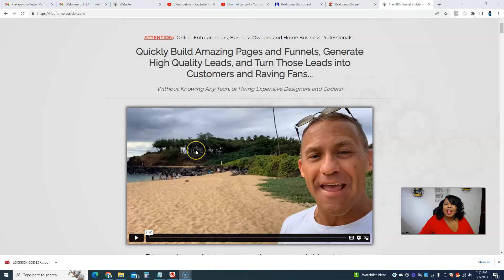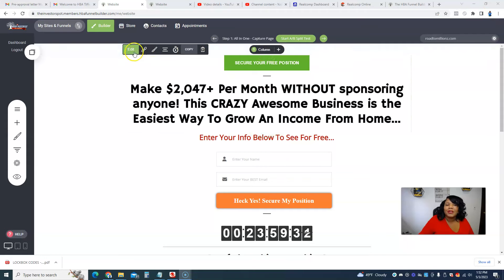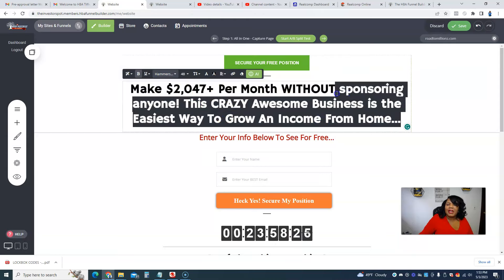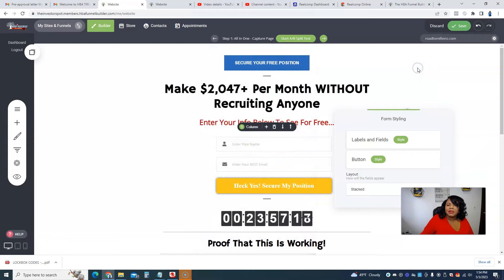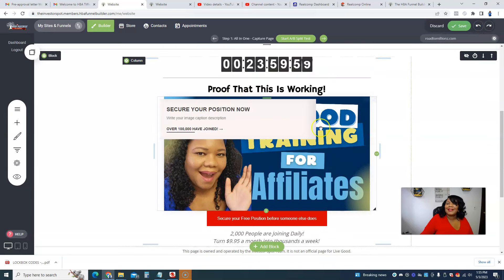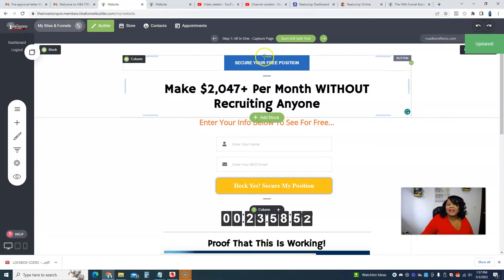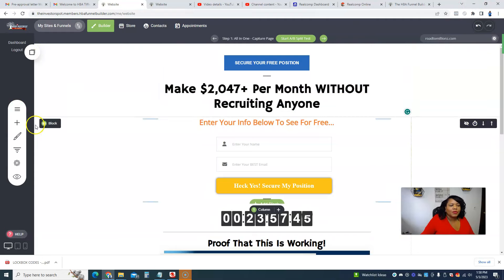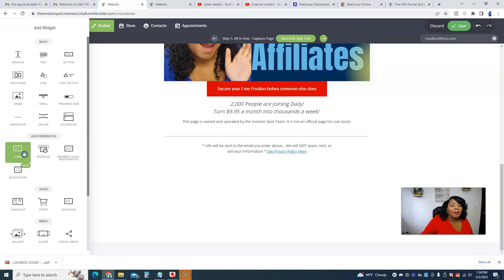How to Build LiveGood Funnel | HBA $25 Business Tutorial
Ready to start your $25 business?

There is no guarantee that you will earn any money using the techniques and ideas mentioned in this video. Your level of attaining the results claimed in this video will require hard consistent work and you may not make any money. We have taken reasonable steps to ensure that the information in this video is accurate, but we cannot represent that the website(s) mentioned in this video are free from errors. You expressly agree not to rely upon any information contained in this video.